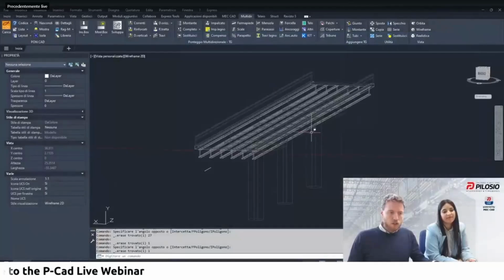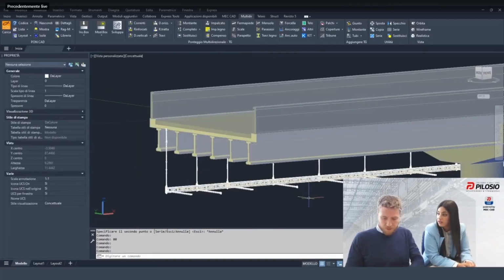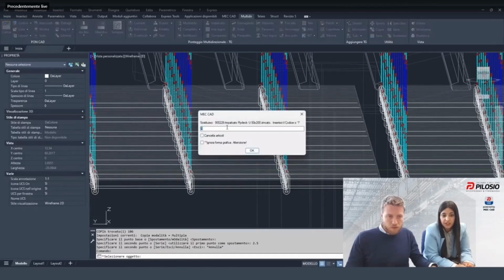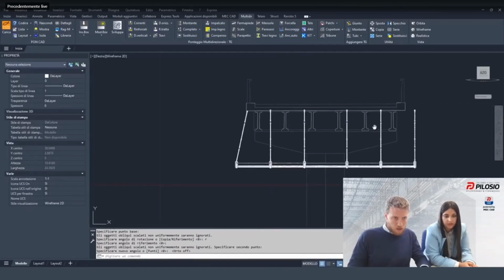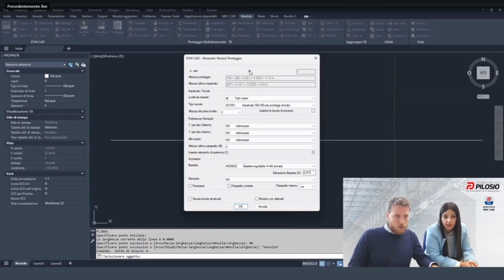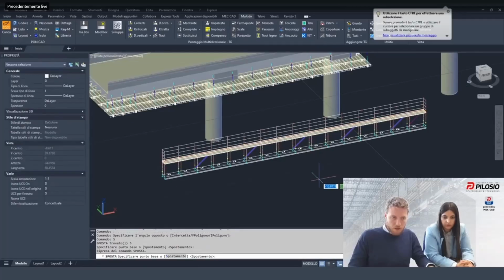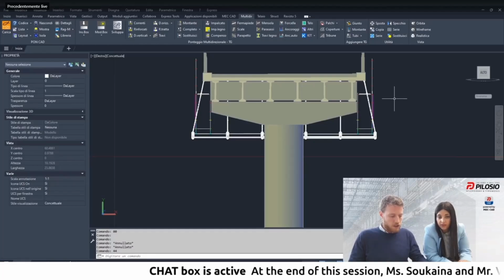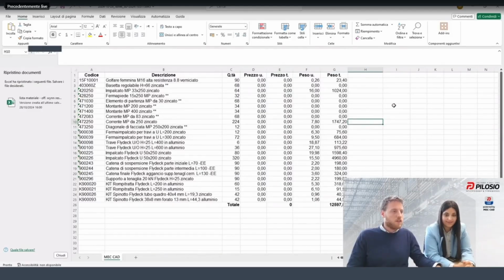Discover P-CAD for better design of your scaffolding!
We’ve prepared a special webinar focused on our groundbreaking software. It will be a hybrid session, pre-recorded in our Italian office, with live moderation by Francesca Fuser, BDM of Pilosio UK.

Soukaina Boutbila and Michele Vogrig (from Pilosio’s Technical Department) with Maria Fernanda Pardini of MecCad agency, will showcase the potential and features of the P-CAD software.